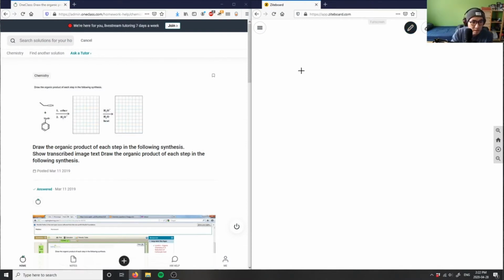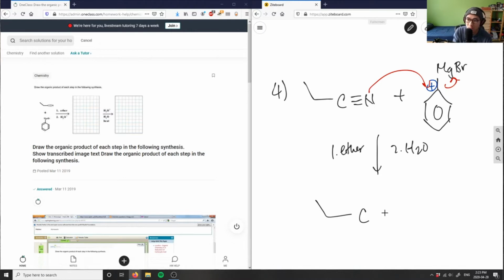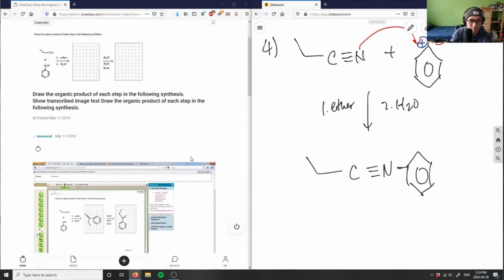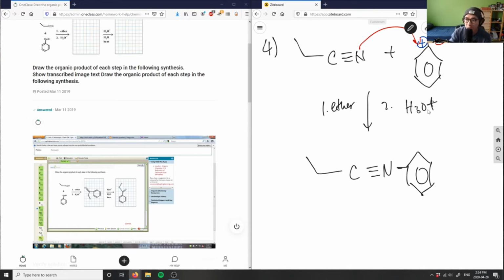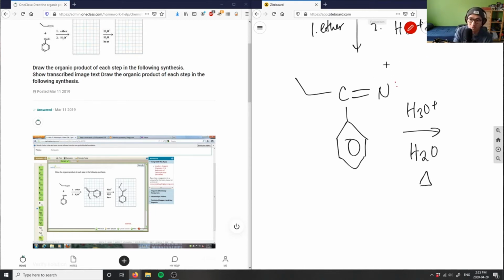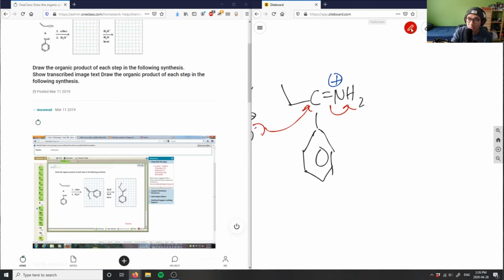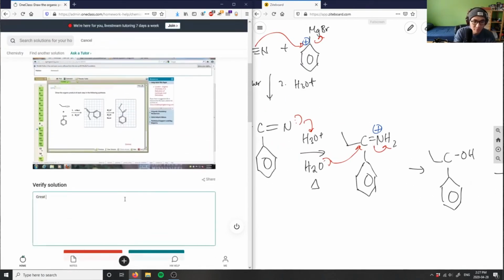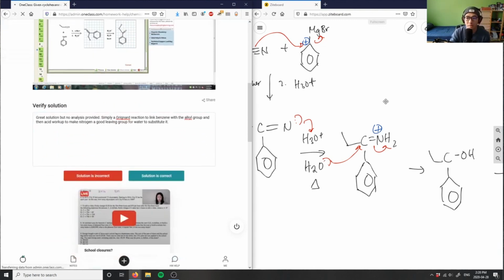draw the organic product of each step in the following synthesis